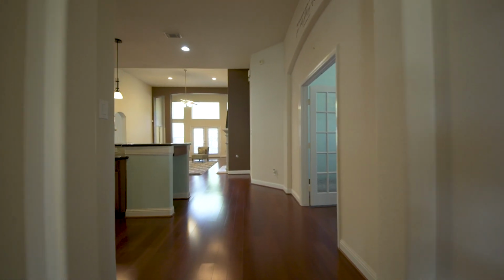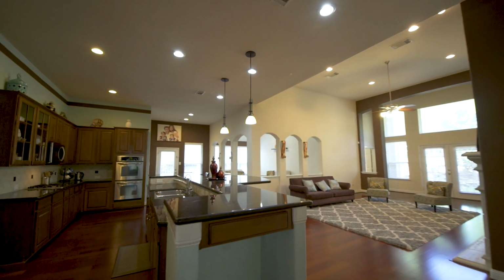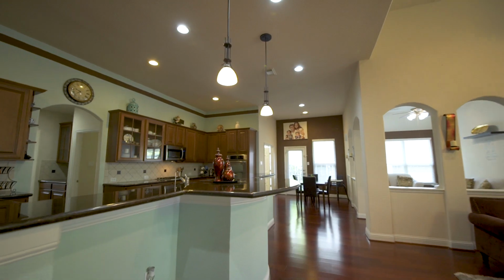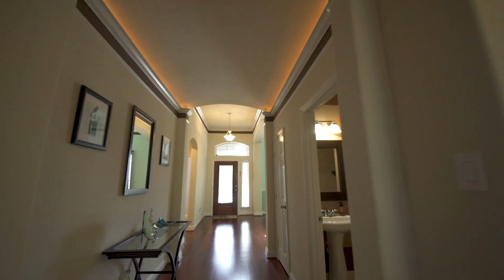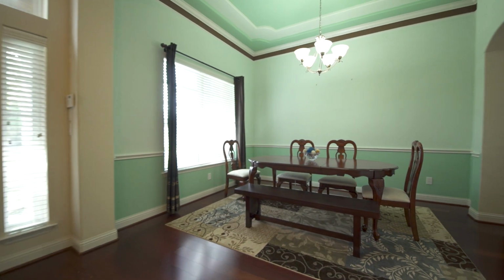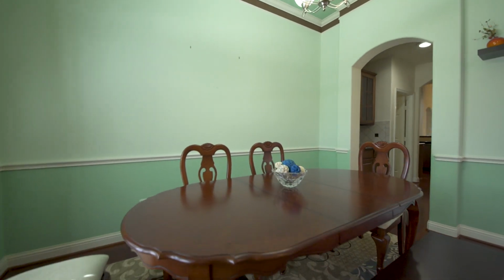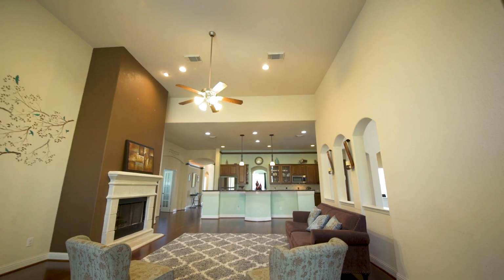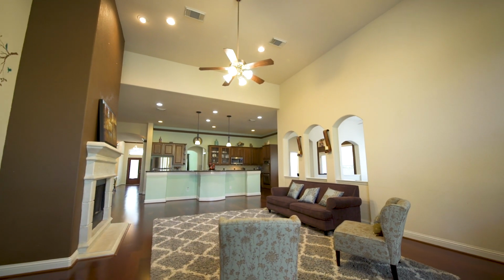Shadow Creek Ranch Pearland Single Story Home Listing - Beautiful Backyard Fruit Orchard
🤓 Do you know anyone who wants to upsize/downsize into a SINGLE story home in Pearland 🤓

2402 Harbor Pass Dr ...Walk into this 4 bedroom 3.5 bath and it'll only take you a few steps 👣 to realize you're ready to make an offer.

You've been looking for something private, something with tons of space, open floor plan, easy to maintain yard, a breakfast bar and plenty of room to kick up your feet and watch tv after a long day.

Did we mention the patio 🕶 and the TWO bonus rooms? Need a yard for those furry kids, this one has it... and a full fruit orchard with pear 🍐, peach 🍑, apple 🍎, orange 🍊 and papaya 🥭 trees.

The master bedroom welcomes you to the privacy you've been craving. This house is perfect for you, call to schedule a viewing today!